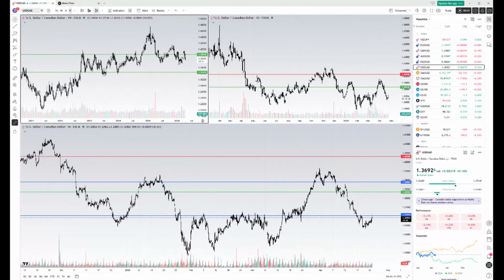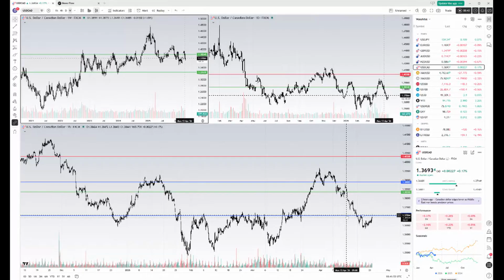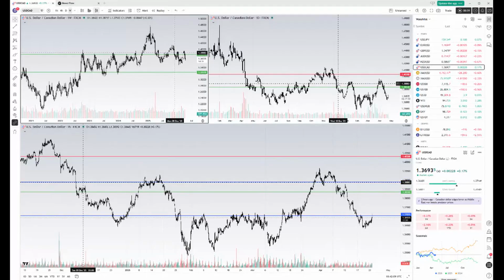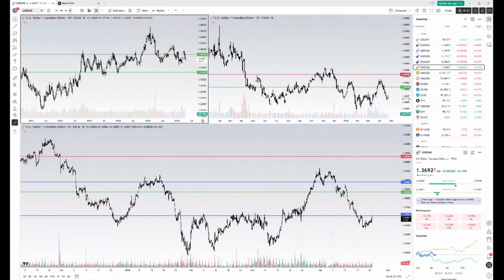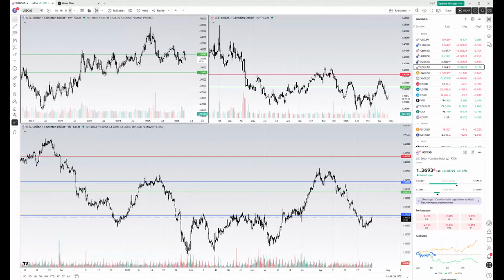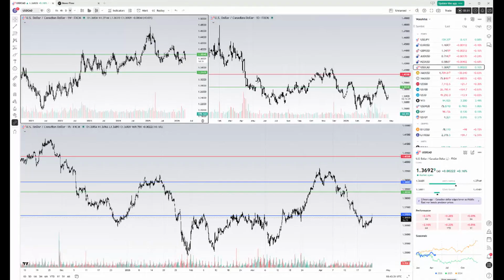USDCAD: Key Test at 1.37 in a Downtrend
USDCAD remains in a downtrend, with the current move higher looking corrective. The key level is 1.37, where the market previously attempted to reverse.

Oil strength supports the Canadian dollar, while the U.S. dollar is backed by global flows and safe-haven demand. Holding below 1.37 keeps downside pressure intact, while a breakout above may lead to a deeper correction.